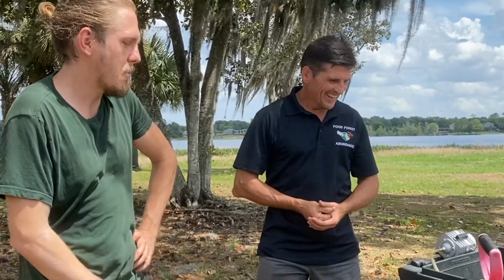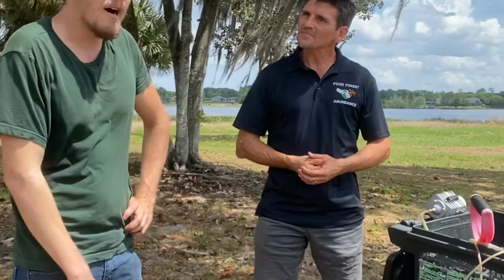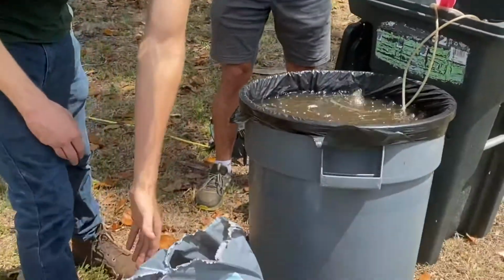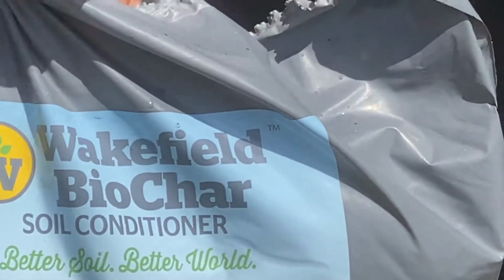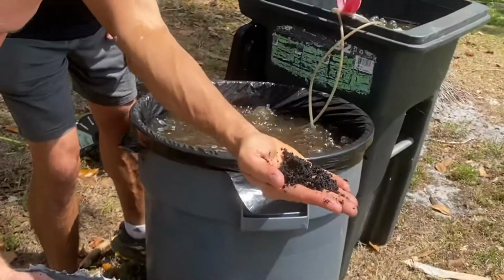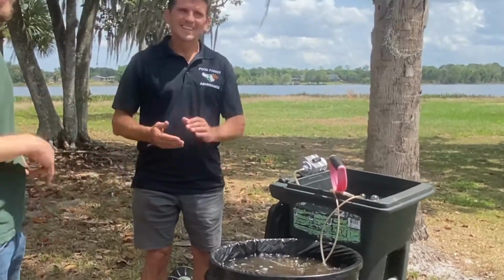Biochar with Alexander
Alexander of Sherwood Gardens and Jim Gale of Food Forest Abundance (links below) took a few minutes to talk about inoculating biochar. Pay attention! If you do this incorrectly, you can ruin your land for 3 years!